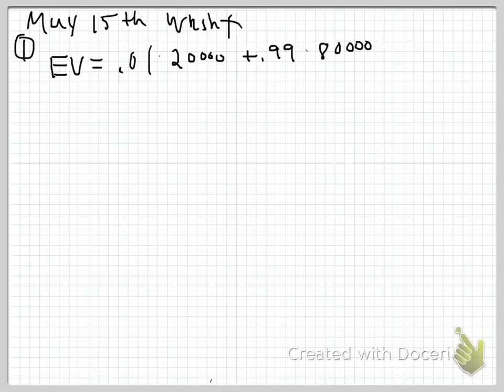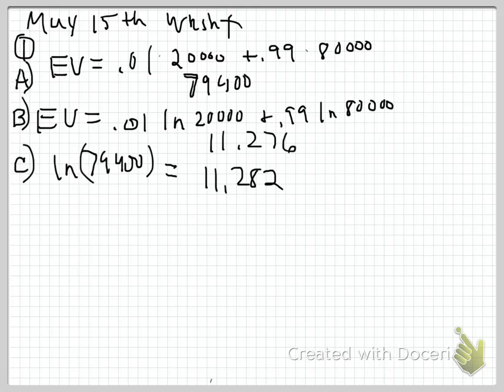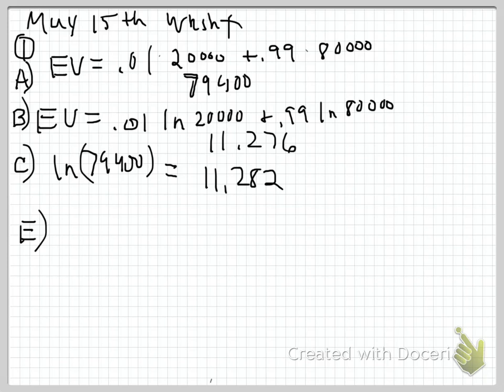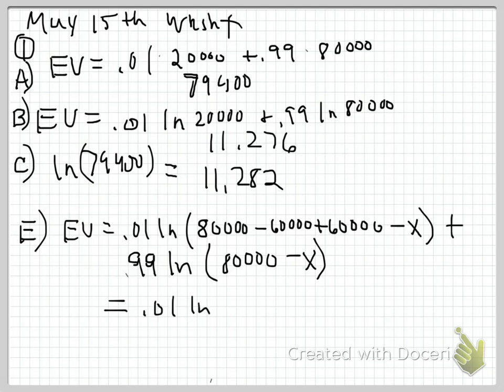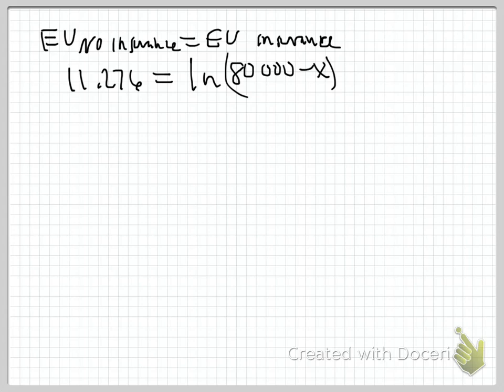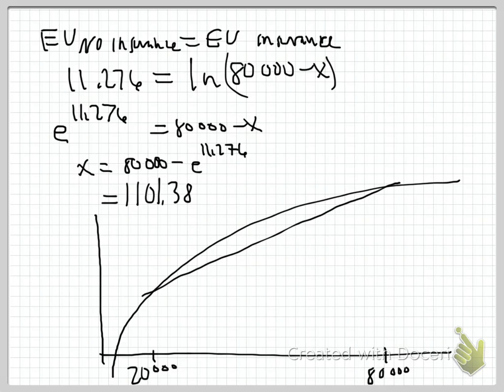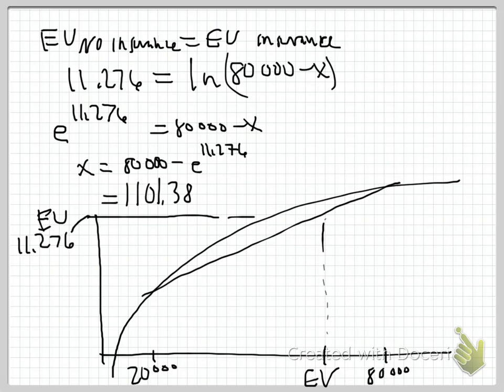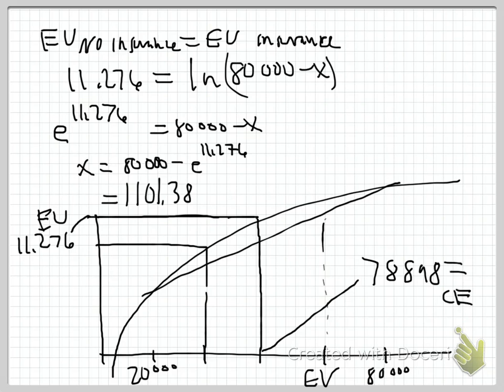may 15th risk worksheet #1